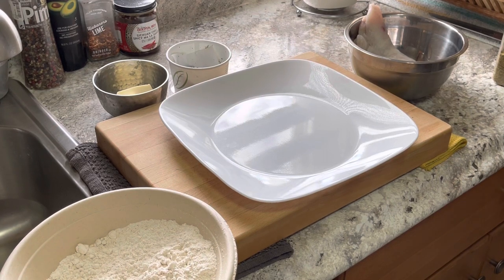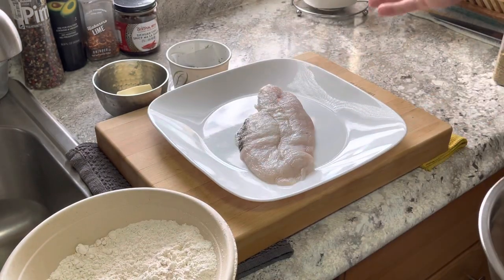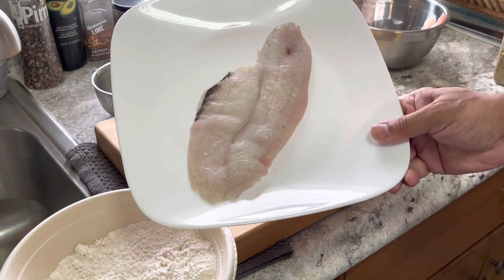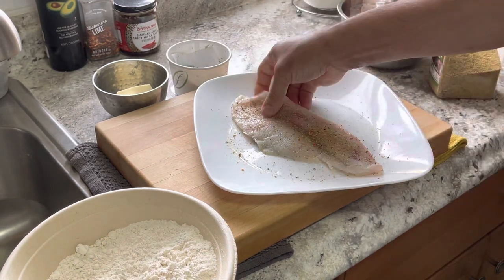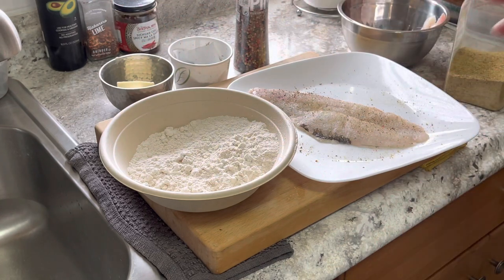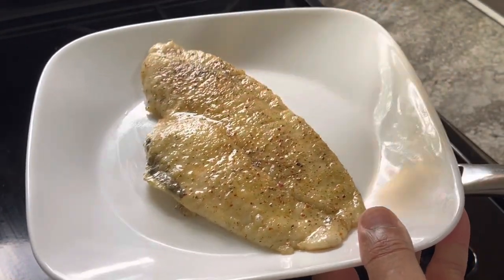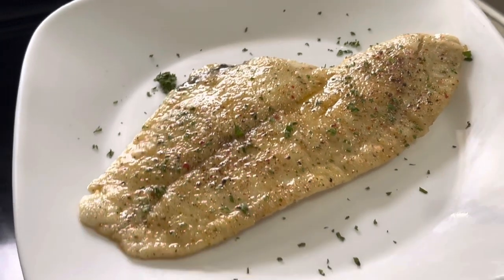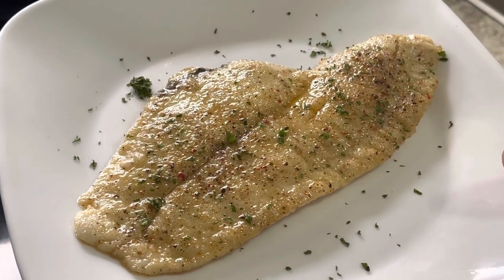How to make Pan Seared Filet of Sole 🦢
Just a quick guide for in your house